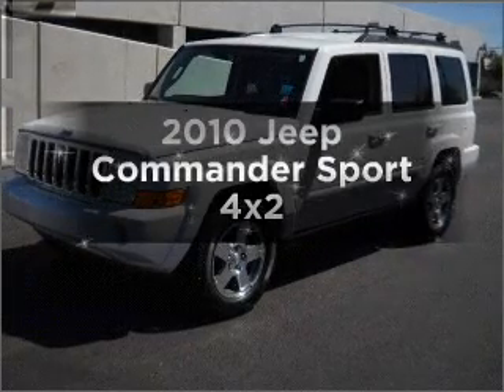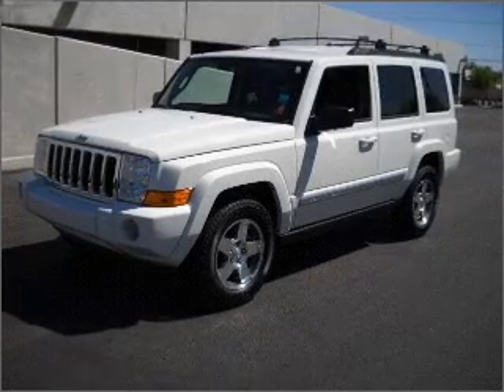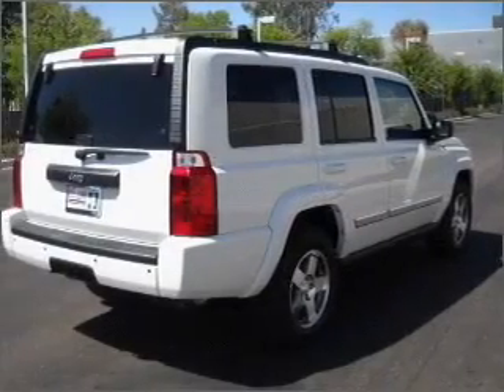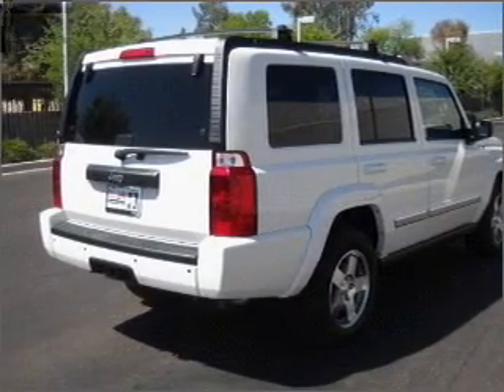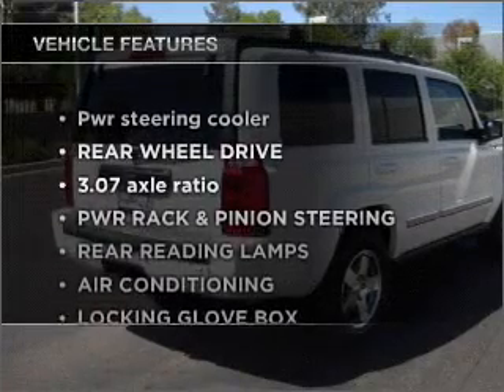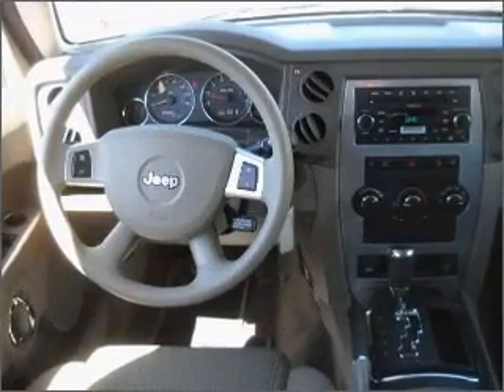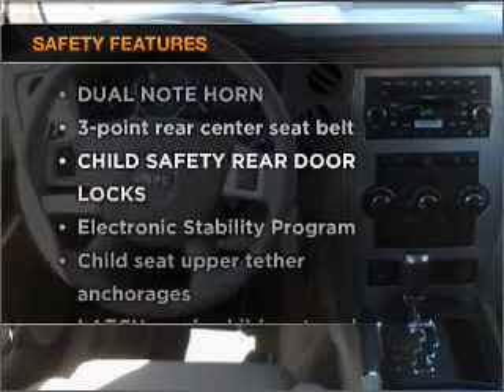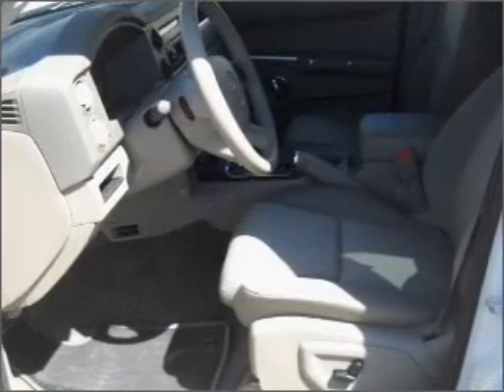2010 Jeep Commander - Phoenix AZ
Year: 2010
Make: Jeep
Model: Commander
Trim: RWD 4dr Sport
Engine:
Transmission:
Color: White
Mileage: 10
Address:
2425 West Camelback Road